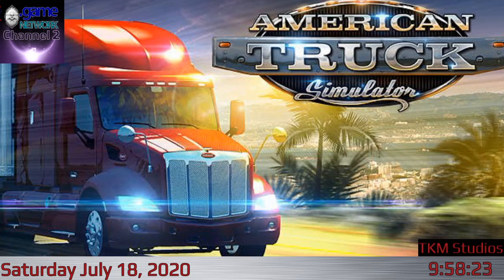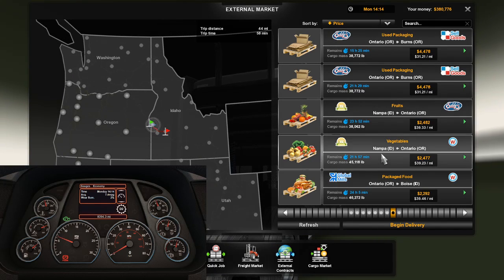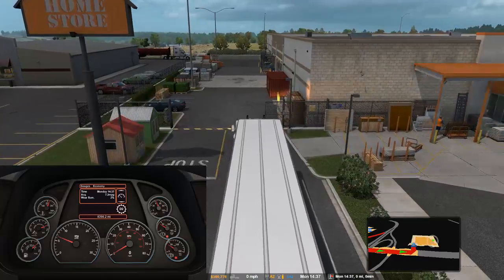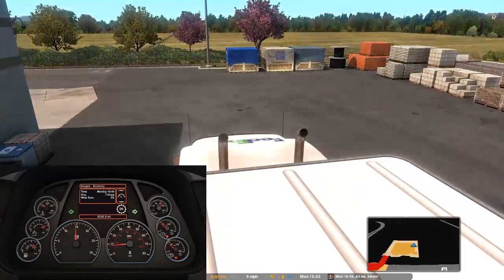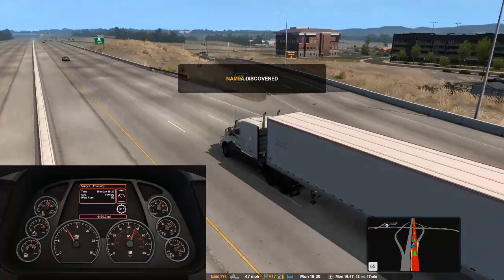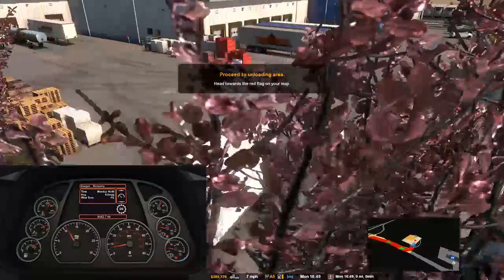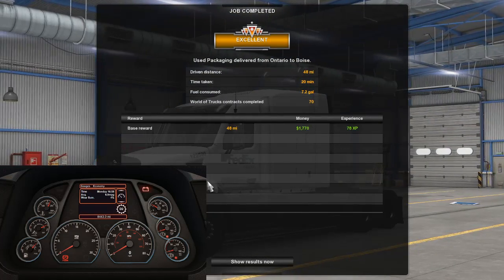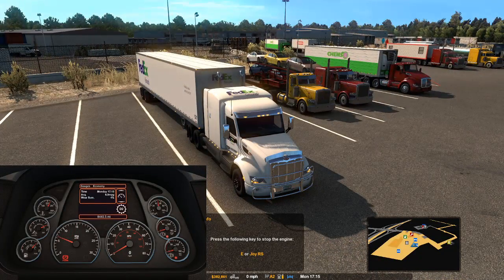TKMStudios - ATS Idaho#1 - Boise, Idaho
American Truck Simulator - Idaho DLC - #1
Used Packaging 38,772 lbs from Home Store (Ontario, Oregon)
to Wallbert in (Boise, Idaho)
Driving my Fedex Peterbilt 579 Truck and Trailer
Using My Xbox360 Controler for Driving
ETS2/ATS Telemetry App for Dashboard info

My Steam Name: TheKramMan